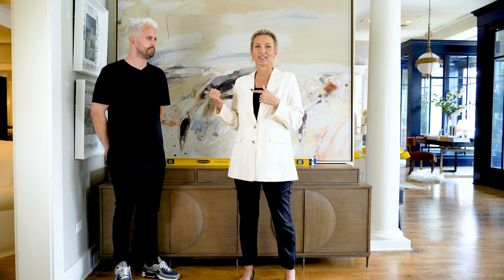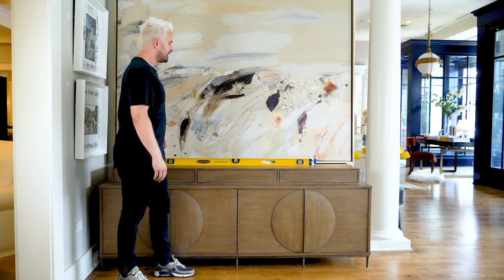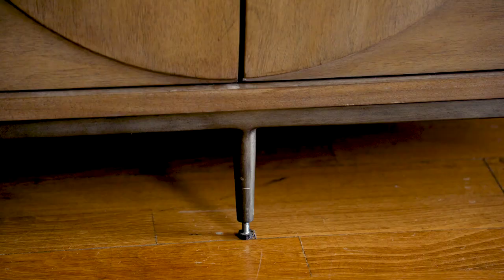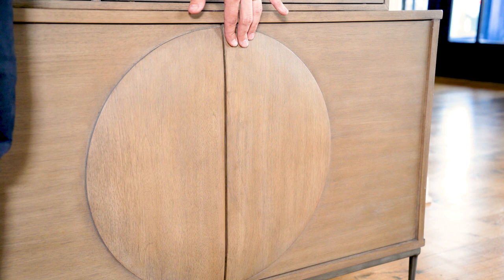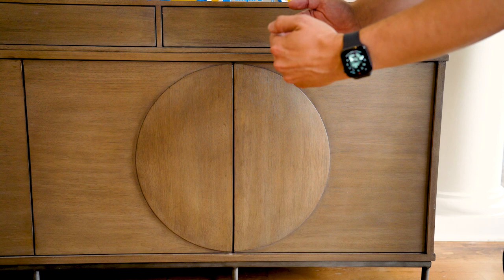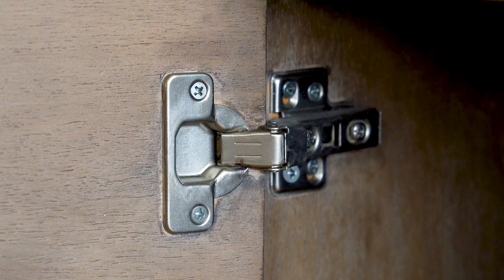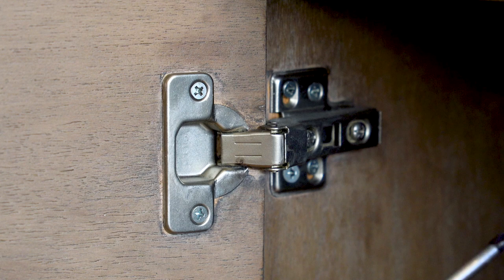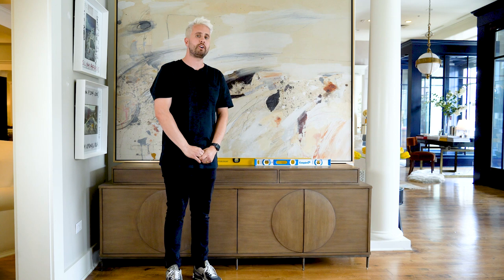Henri Entertainment Console | Alice Lane home Collection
The Henri Entertainment Console is a crowd pleaser and looks absolutely gorgeous in any setting. It was engineered to be able to combat any un-level flooring, which can cause the doors to stick. Our Director of Product Development is here to show you exactly how to remedy those sticking doors on the Henri Console.